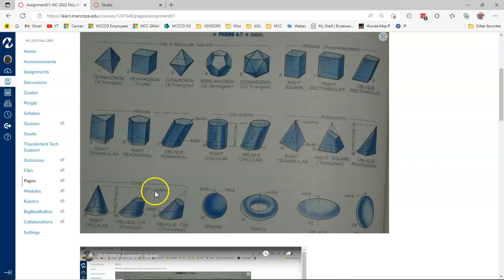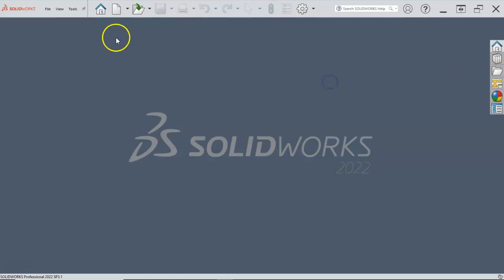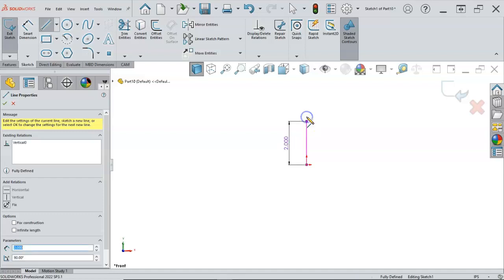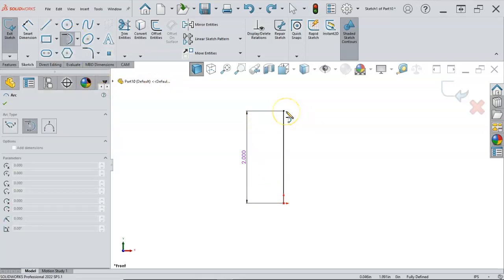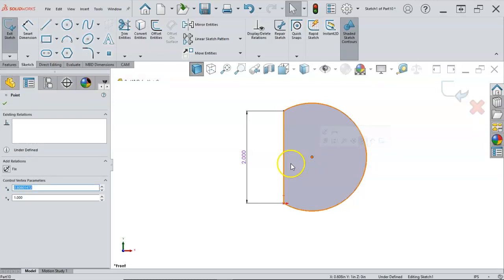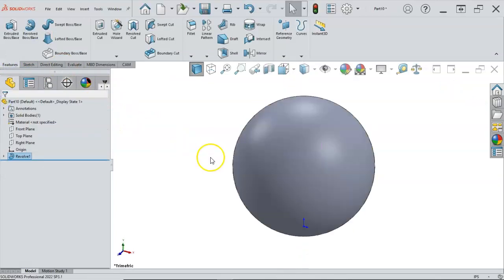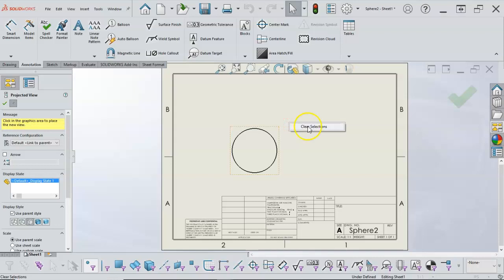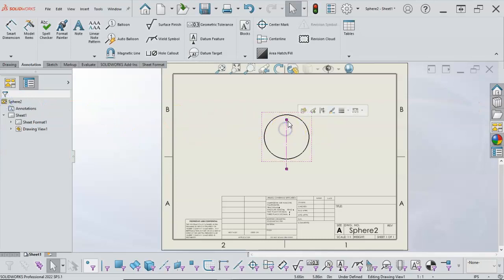20220903 Assign01 Sphere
Sphere Part and Drawing